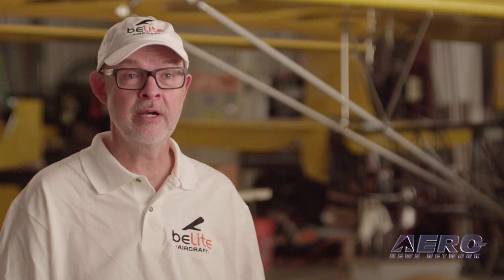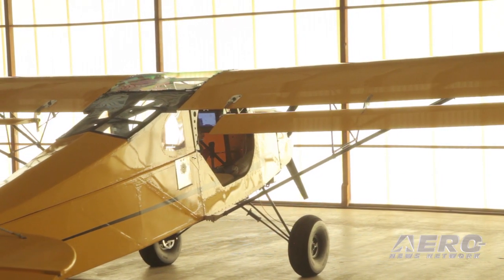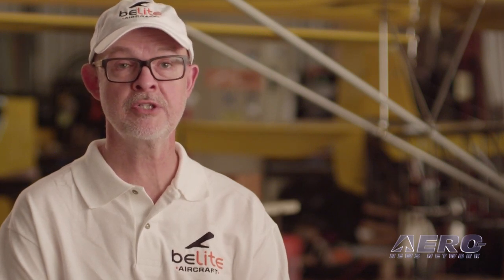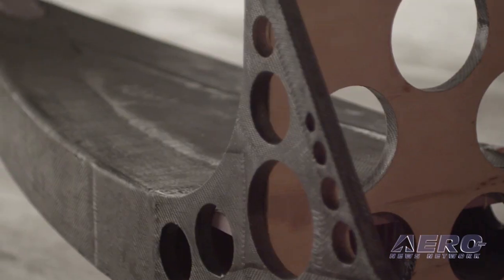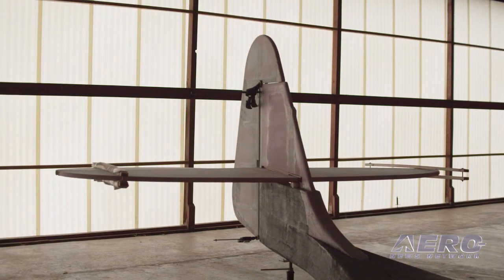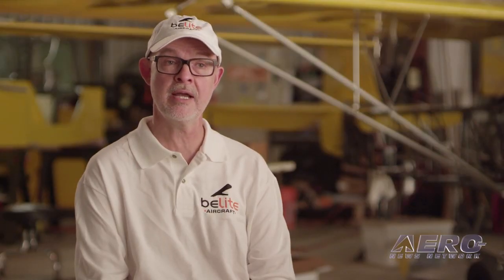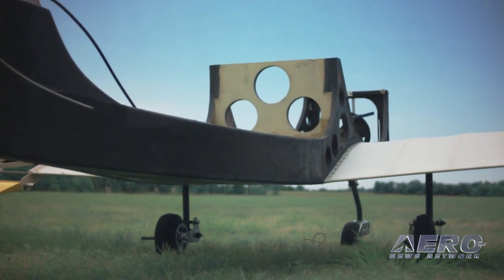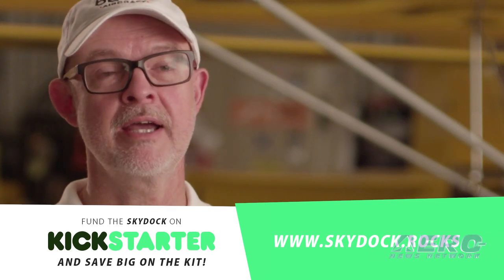BeLite Aircraft - 2015 AirVenture Innovation Preview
The AirVenture Innovation Preview Showcases The Best Of OSH15: BeLite Aircraft

AirVenture is a home for aviation innovation, and we proved it (again!) as EAA and ANN hosted nearly 40 video segments featuring some of this year's top developments. Produced in association with Aero-News Network's Aero-TV division, these Oshkosh-centric segments highlighted some of AirVenture 2015's exhibitors who brought new, innovative and exciting products to the marketplace.

The AIP is designed to whet your whistle and serve as a massive news teaser... an invitation to build serious BUZZ, and promote all the amazing innovations that make Oshkosh one of the most outstanding examples of ingenuity and aero-entrepreneurialism, period. Over the course of a few hours on the Saturday preceding AirVenture 2015, a number of carefully screened companies had THE chance to participate in this expertly produced online aviation news program.

The multi-hour program was distributed by EAA, ANN, Airborne Unlimited, Aero-TV -- and continues to be made available to a number of media outlets for distribution in order to build greater participation, extra 'BUZZ' -- and to further cement AirVenture as the centerpoint of aviation innovation.

EAA, ANN and Aero-TV are pleased to offer you these individual excerpts from the massive 2015 AirVenture Innovation Preview... of which there will be MANY more to come. Do be advised that the AIP model is being expanded to over a dozen new events through the end of 2016... and even more thereafter.